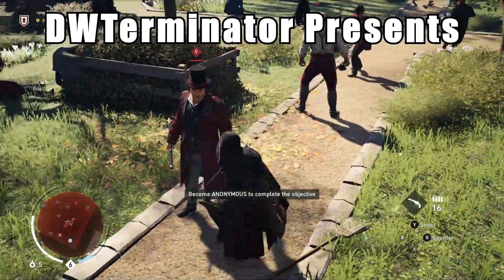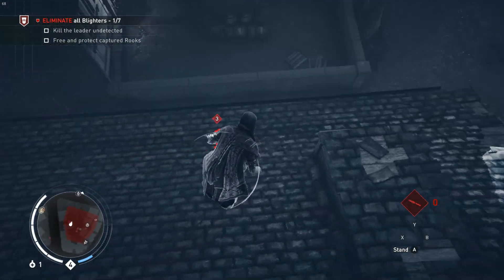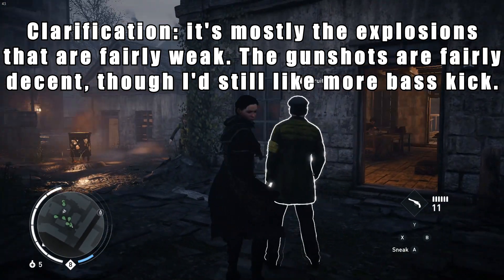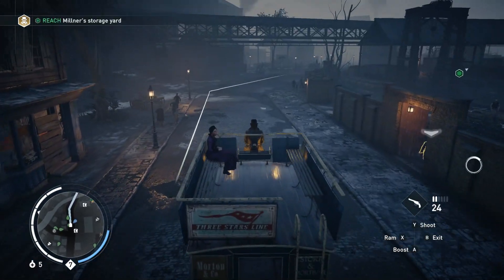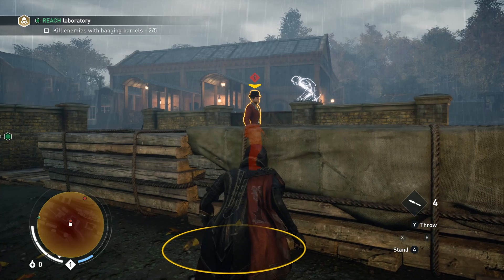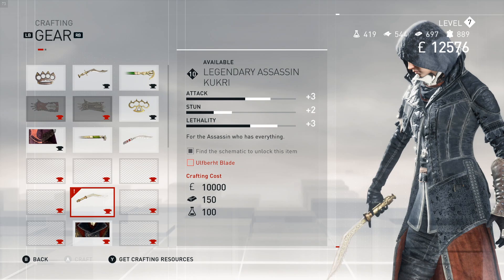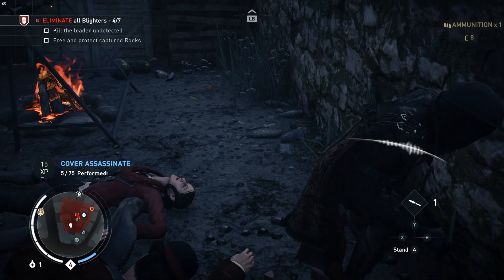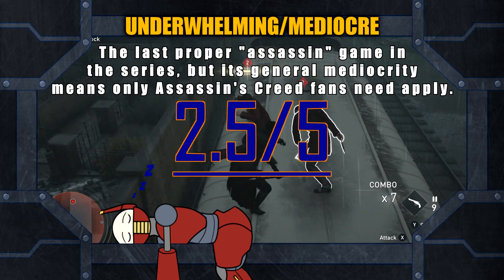Review - Assassin's Creed Syndicate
In this review, I take a look at the last main entry in the Assassin's Creed series before Ubisoft made a radical departure from the "stealth and action" gameplay style to the "borderline action-RPG" style we've seen since Origins.

ESRB Rating: Mature (17+) - Blood, Drug Reference, Strong Language, Violence